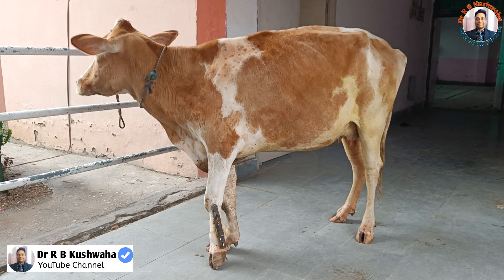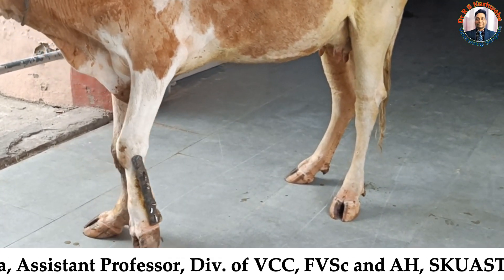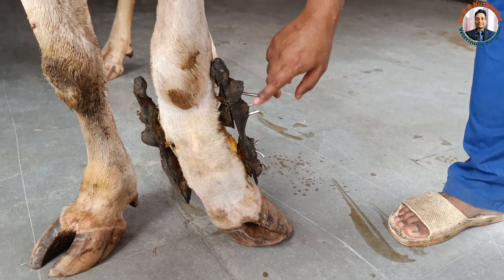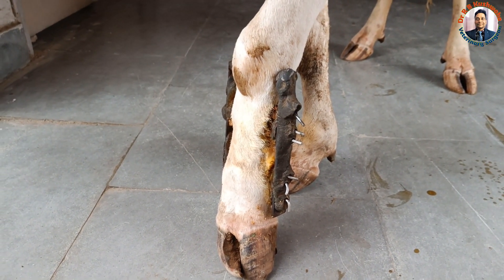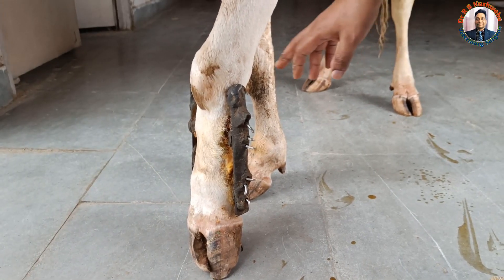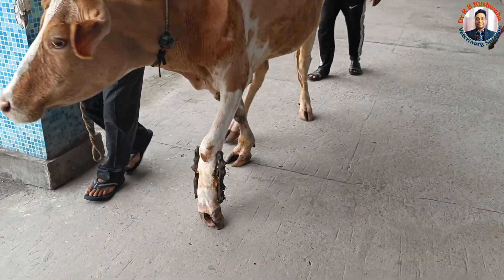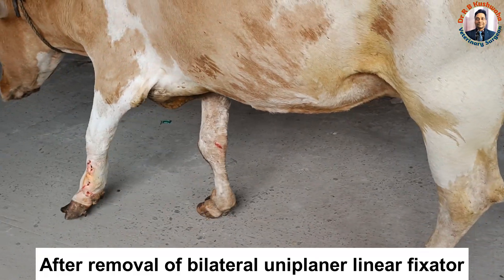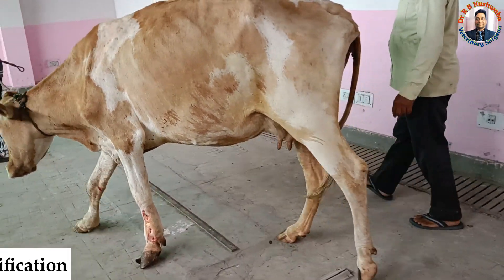Metacarpal fracture in cow/Linear external skeletal fixator/गाय में फ्रेक्चर का फिक्सेटर से इलाज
This is a case of open fracture of metacarpal bone in a cow. The fracture was managed by modified epoxy bilateral uni-planar linear external skeletal fixator. However, the cow has been presented for removal of pins and assembly 3 and half years later (although in video i have spoken 2.5 years). the cow was putting weight on the affected limb; however, mild limping was noticed along with carpal valgus/external rotation of the hoof.  When pins removed nothing were come out from the tract rather there were oozing of fresh blood. tracts were dressed with betadine solution and advised Aluspray for topical spray. Overall good recovery seen despite of presence of pins in the bone for longer period of time.